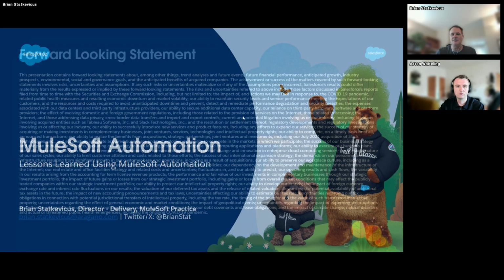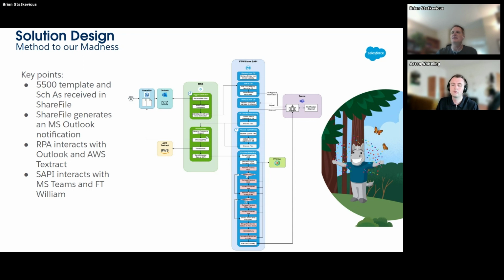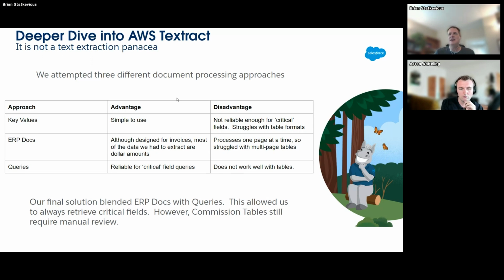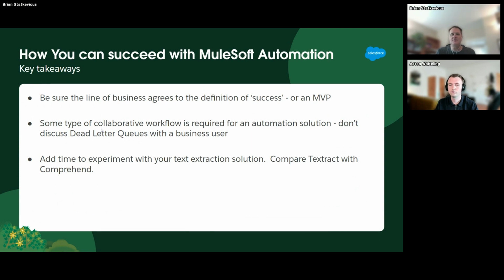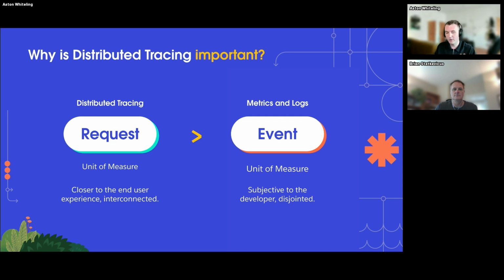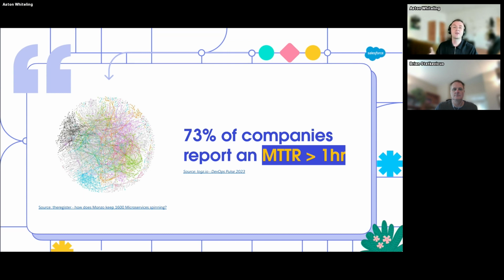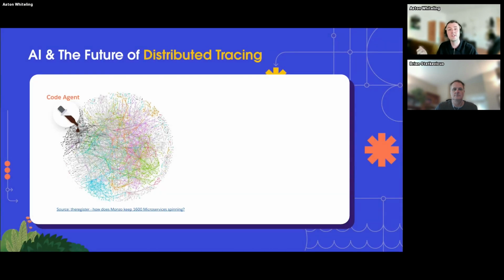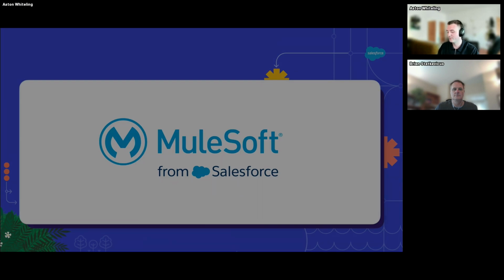Denver MuleSoft Meetup: TDX24 Talk Series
Welcome to the Denver MuleSoft Meetup, hosted by Argano! Couldn't make it to TDX? No problem! In this virtual Meetup, we're going to reprise two TDX sessions with Brian Statkevicus and Aston Whiteling:

Discover Lessons Learned Using MuleSoft Automation: Explore an IRS compliance use case for a MuleSoft Automation customer using AWS Textract. Discover key learnings from this use case so you can confidently implement yours.

AI & Observability: The Future of Distributed Tracing: Navigate the challenges of scaling healthy tech integrations with Anypoint Monitoring. Explore the future of observability and the impact of AI.